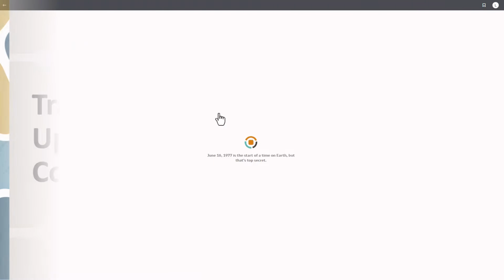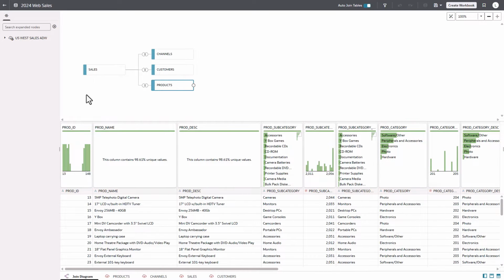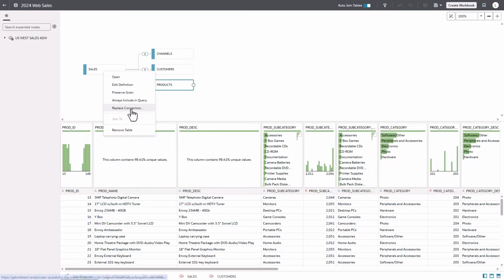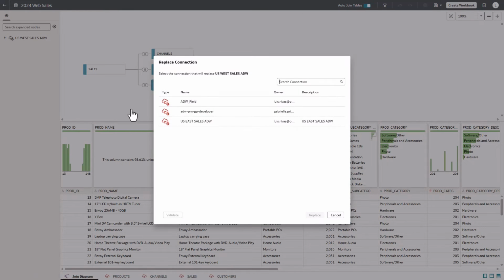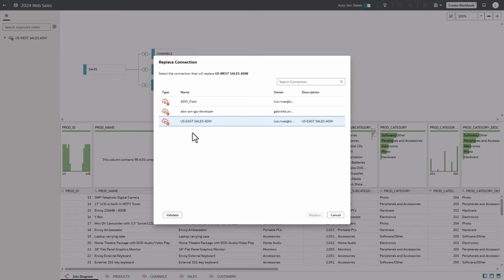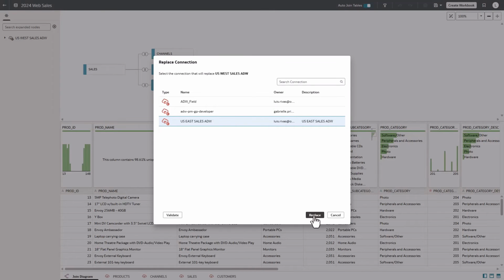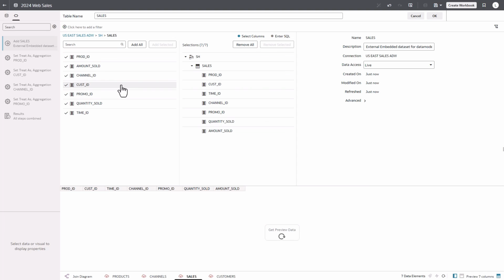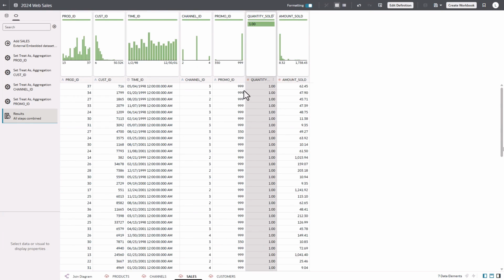Transparently Updating Database Connections in Oracle Analytics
This video shows how to transparently replace a database connection in an Oracle Analytics data-source.